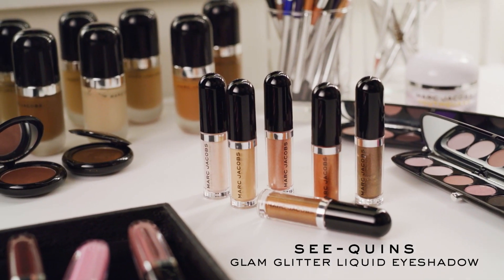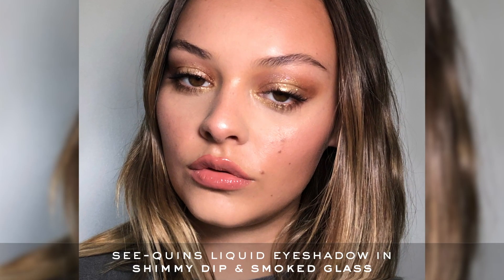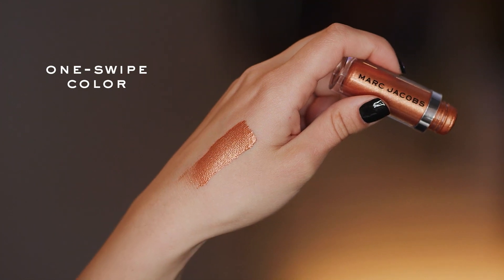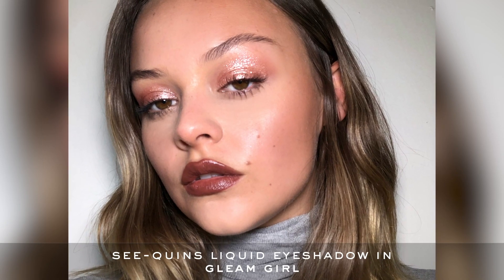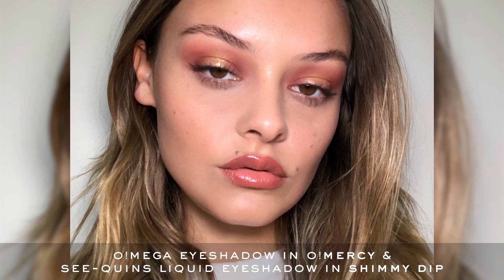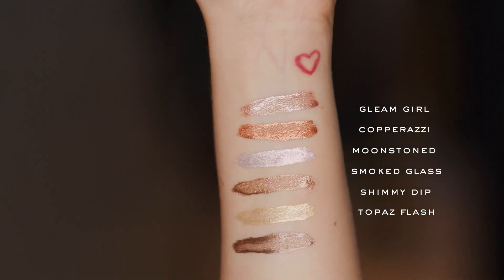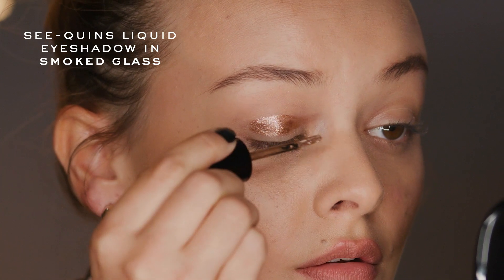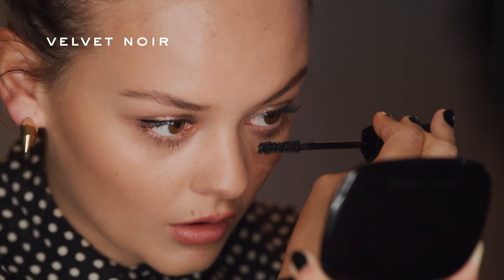Easy Glitter Eyeshadow Look with New See-quins Glam Glitter Liquid Eyeshadow | Marc Jacobs Beauty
Who says you can’t wear sequins on a Tuesday? Introducing new See-quins Glam Glitter Liquid Eyeshadow for fuss-free, everyday glam that lasts. Inspired by the sparkle of original See-quins eyeshadow, these crease- and fallout-resistant, longwear liquid eyeshadows make it easier to shine any time of day, any day of the week. Watch how makeup artist Lucy Garland effortlessly creates an ultra-wearable glitter eye look in minutes.